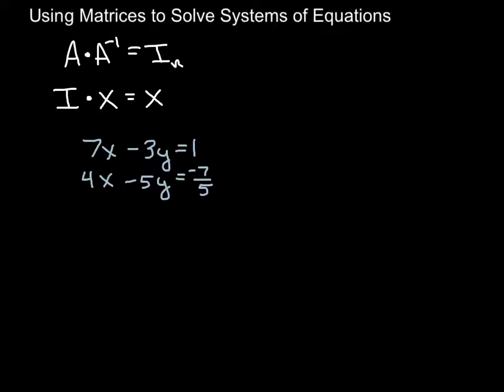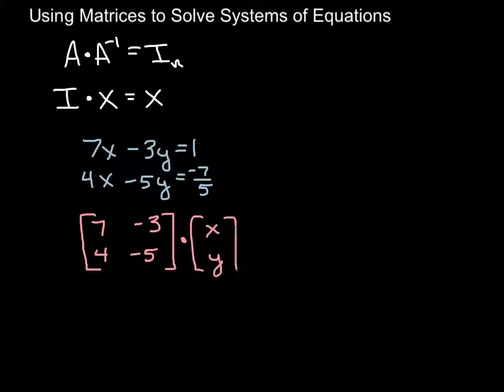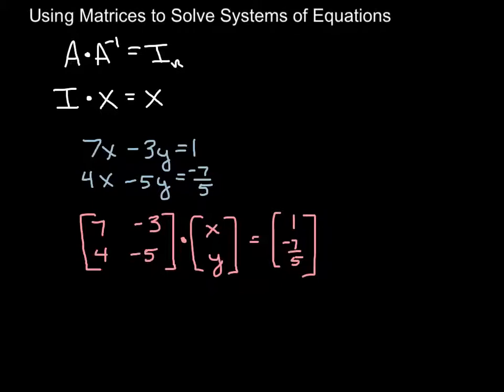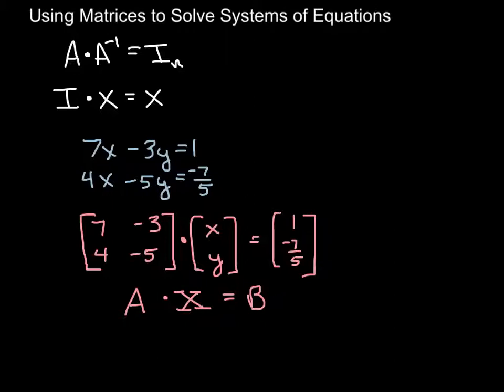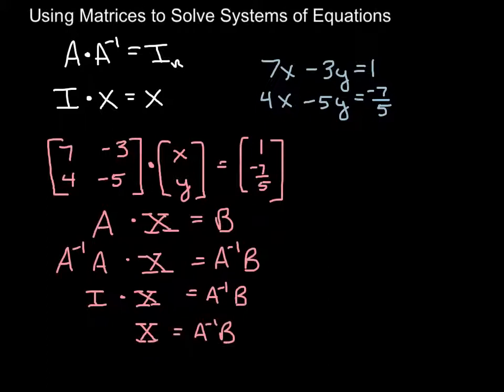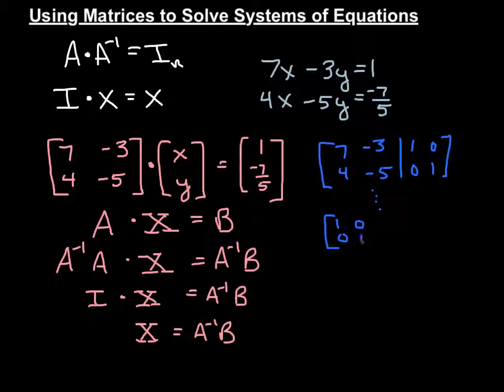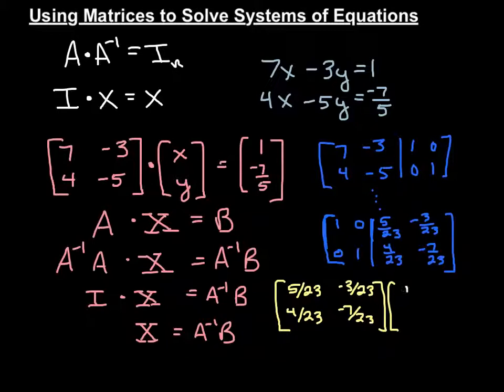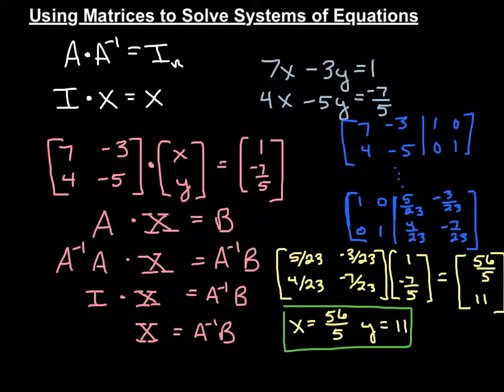Precalculus Solving asystems with Matrices